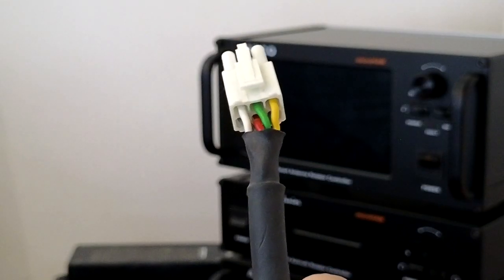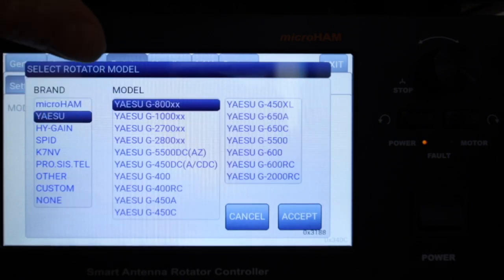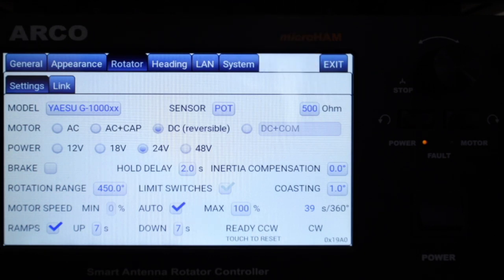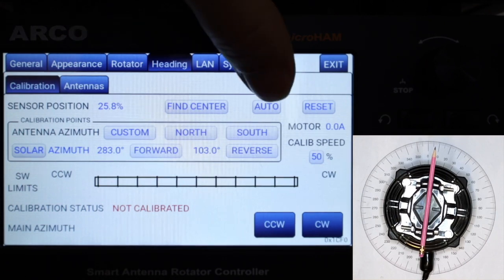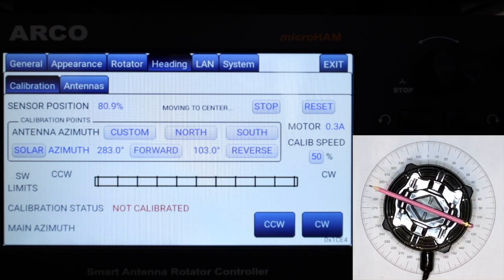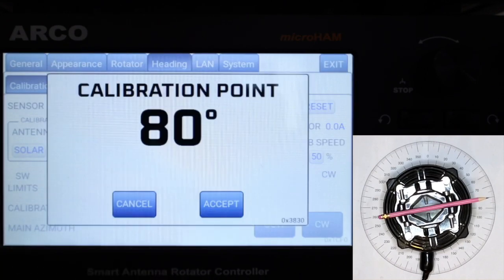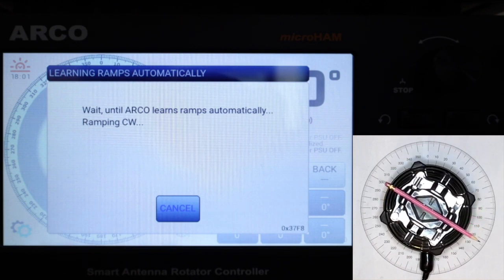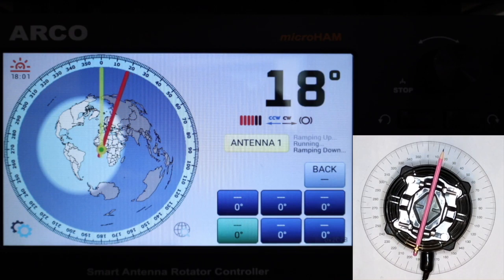ARCO and YAESU rotator AUTO Calibration guide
Video shows how to connect and auto calibrate ARCO smart rotator controller to the Yaesu rotator.